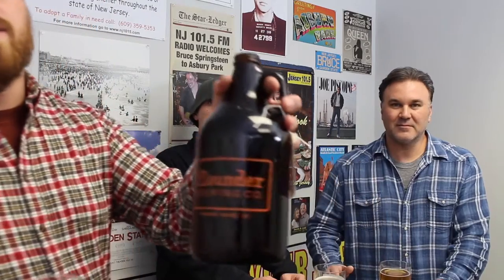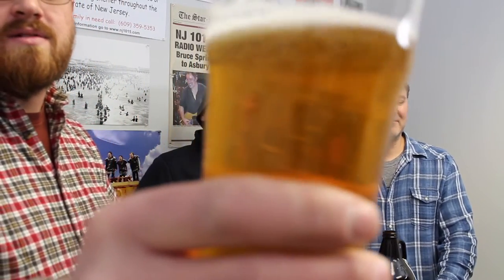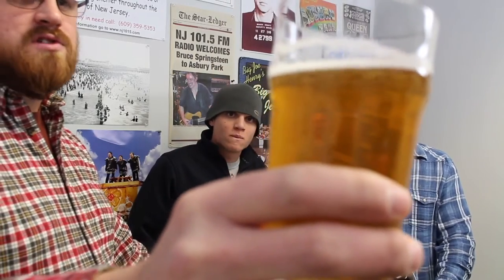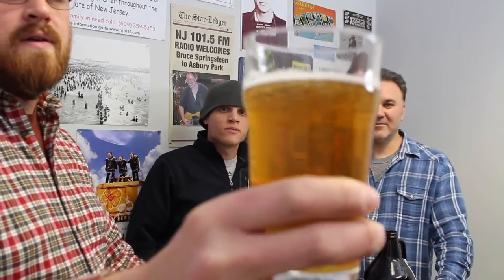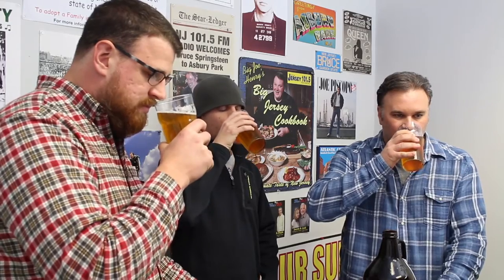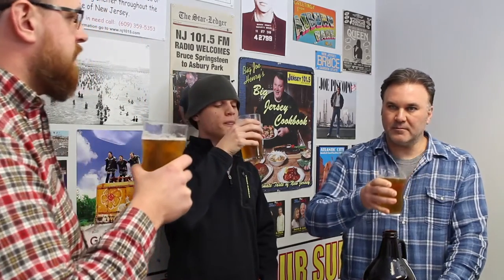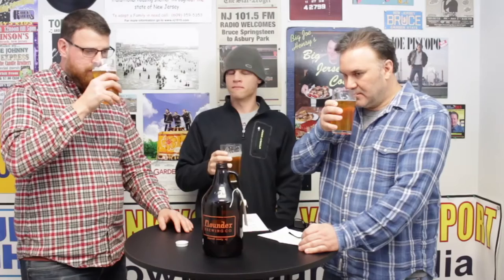Flounder's Hill Street Honey: NJ Craft Beer Review No. 2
-- Click to see the post and get the show notes.